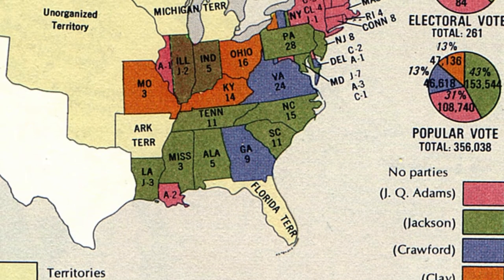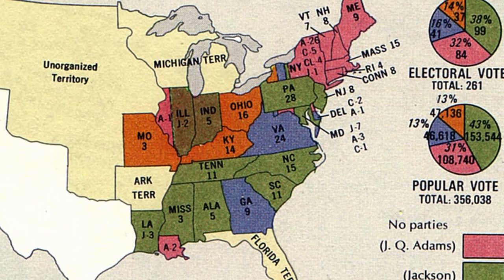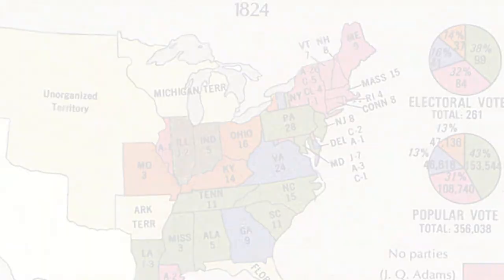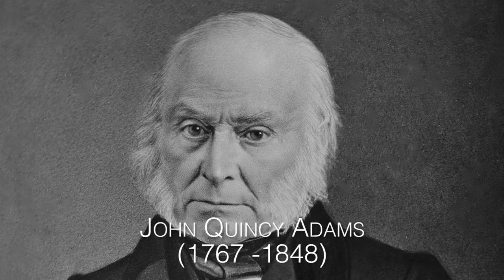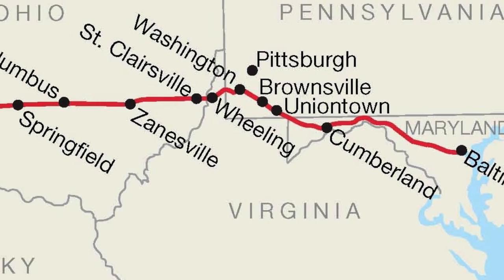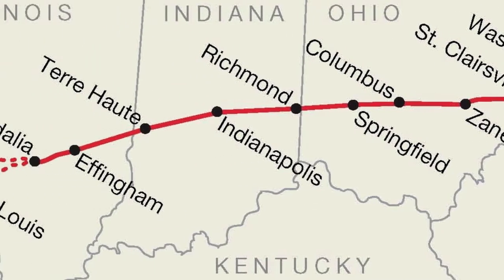HIST 2111 24 - Jacksonian Era